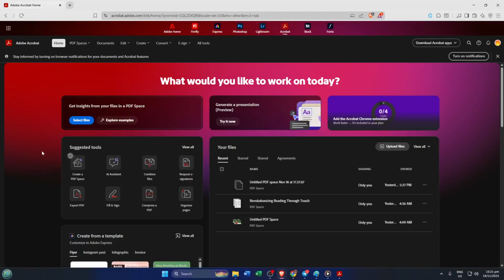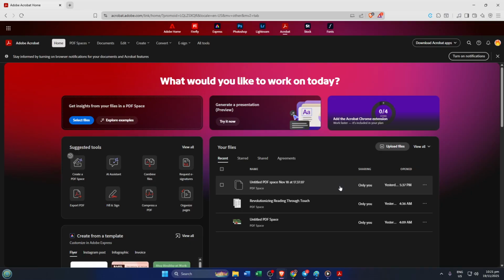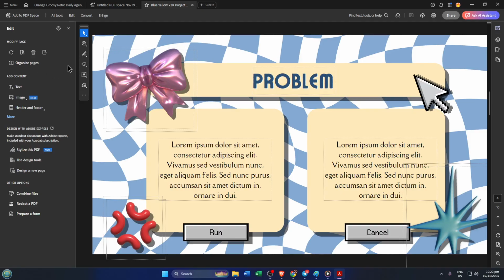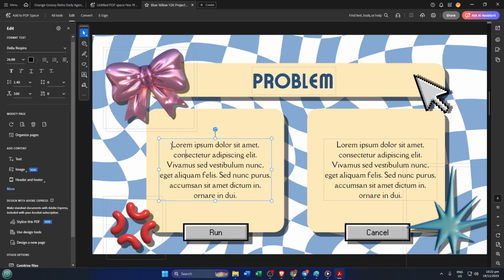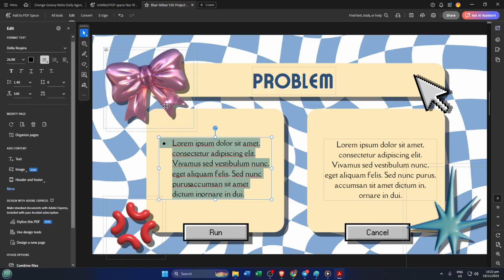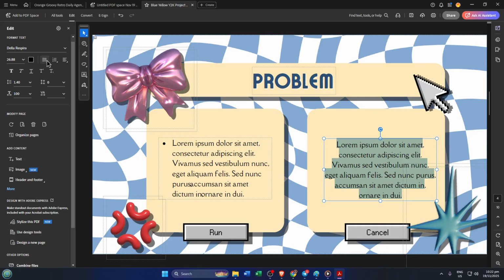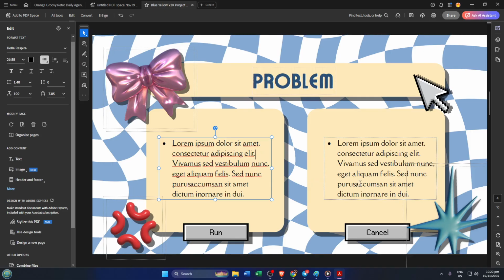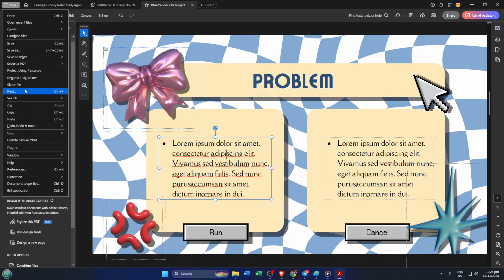How to create bulleted and numbered lists in Adobe Acrobat (Beginner-Friendly Walkthrough)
Learn step-by-step how to create bulleted and numbered lists in Adobe Acrobat with this easy tutorial!

This tutorial covers both desktop and web versions of Adobe Acrobat.